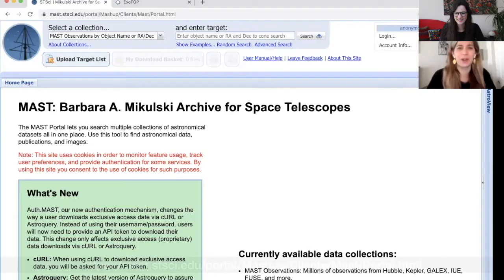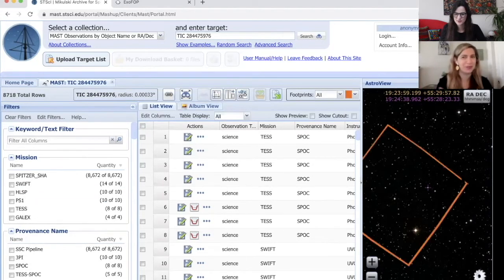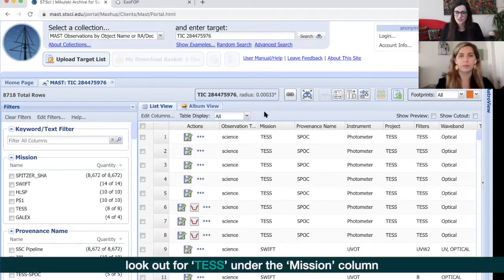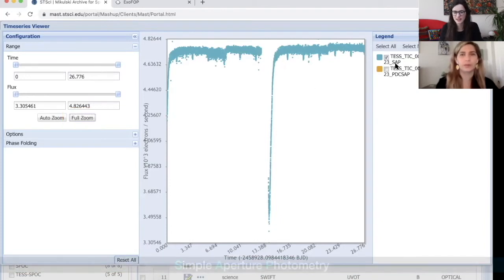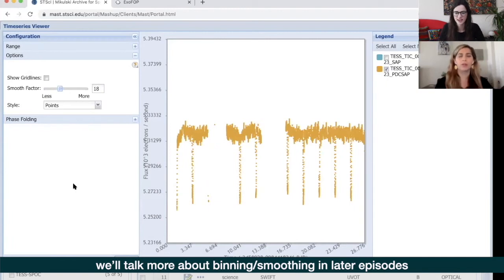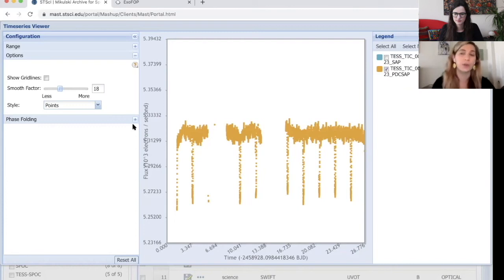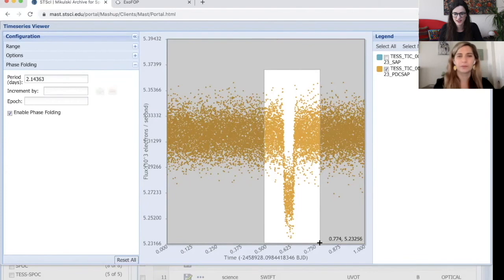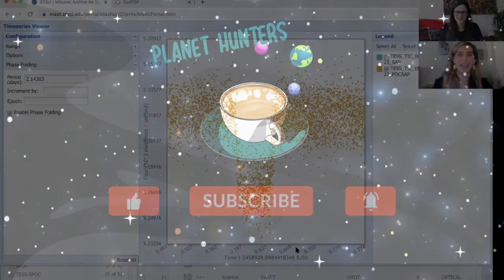How can you look up target stars with MAST - the Mikulski Archive for Space Telescopes? Episode 3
In Episode 3 of Planet Hunters Coffee Chat, Nora introduces Kassie to MAST - the Mikulski Archive for Space Telescopes.

Grab a coffee, tea, or whatever you like to drink, and get ready to take your citizen science to the next level. Look up the TIC ID of your favourite target and join us in making real discoveries with NASA data - no experience necessary!

If you have any questions about Planet Hunters or this series, check out the Planet Hunters TESS Talk forum

If you haven't already, go back and listen to episode 1, where Kassie and Nora introduce the series and what we're going to be learning about: